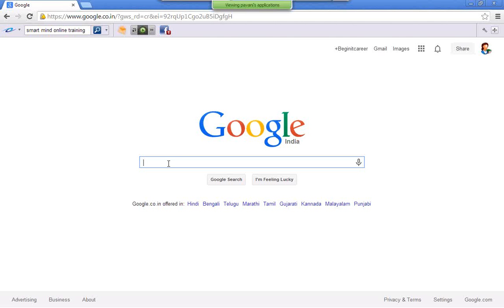Load Runner Online Training in USA,UK,Malaysia,Singapore,India